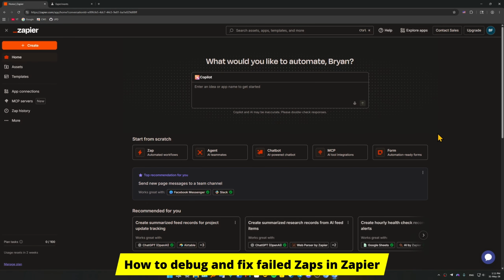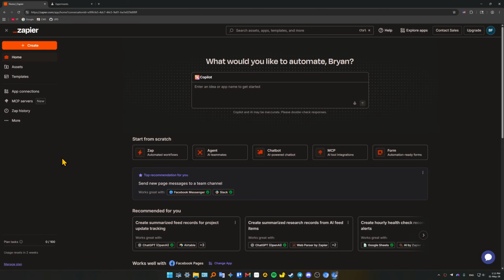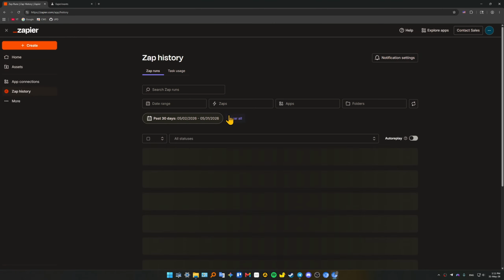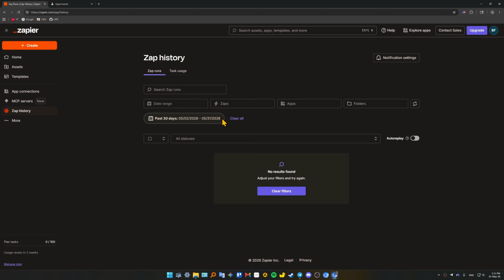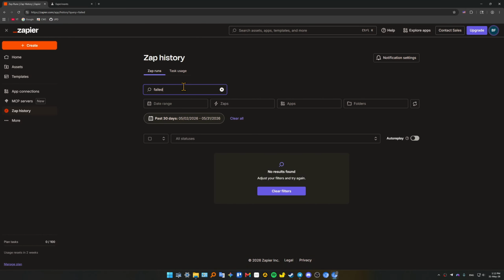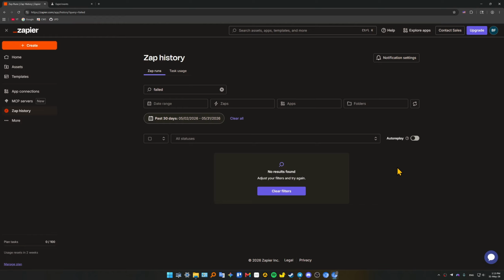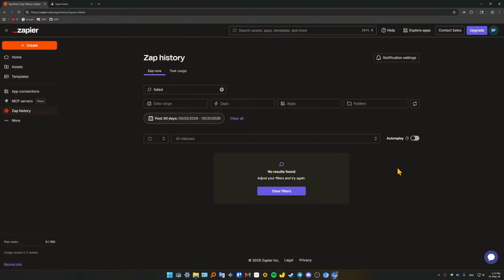How to debug and fix failed Zaps in Zapier (Quick Guide)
Hello guys and welcome to the Best Online Tutorials channel! This "video" guides you on "how to use zapier" to debug and fix failed ZAPs. Learn essential steps in this "zapier tutorial" by navigating to the "zapier history" section and filtering for any "error" events. 🚀